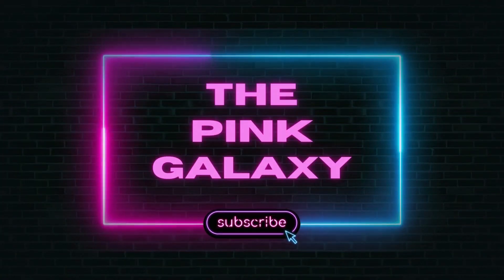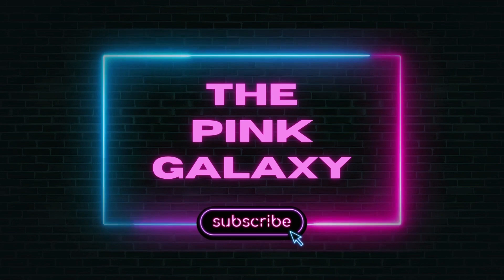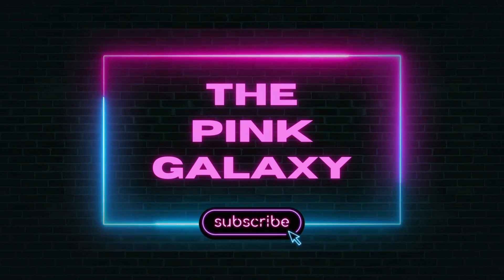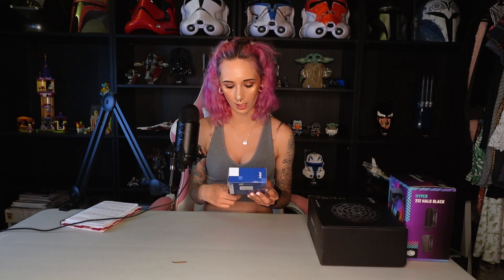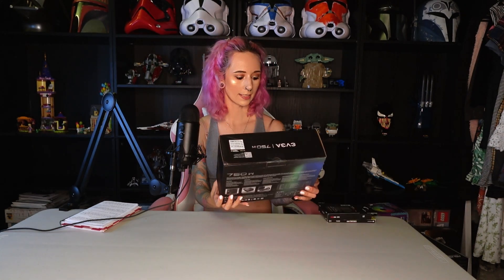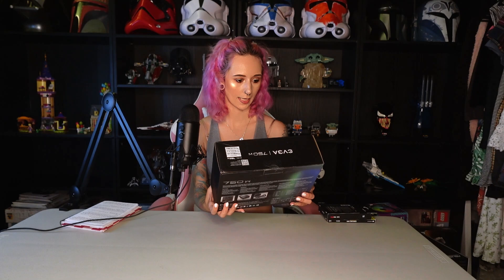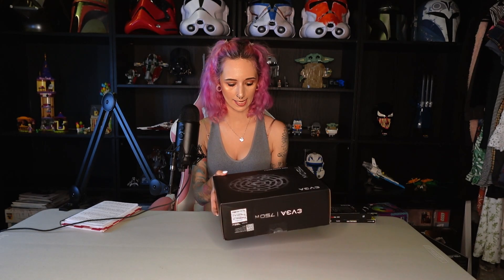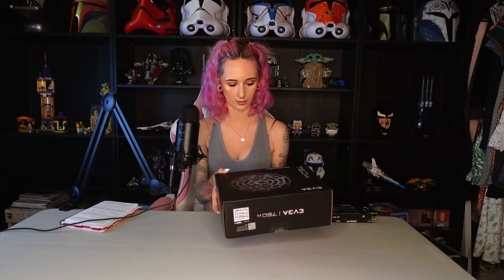Building My First Custom Gaming PC and Desk Setup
Welcome to my ultimate guide on building your first custom PC! In this comprehensive, step-by-step tutorial, I'll walk you through everything you need to know to assemble your very own gaming or work computer. From unboxing the components to installing the operating system, this video covers it all. Perfect for beginners, this guide will help you build a powerful and efficient PC.